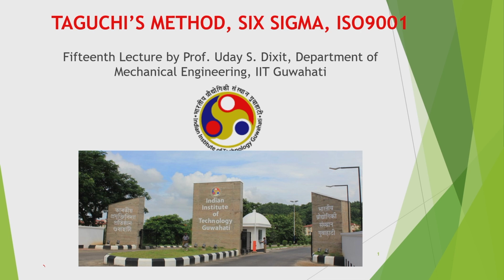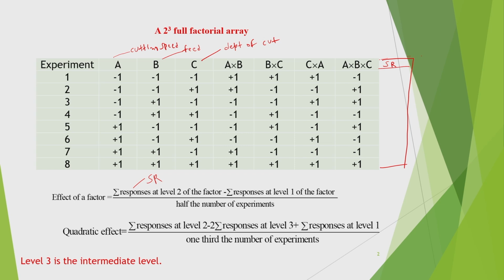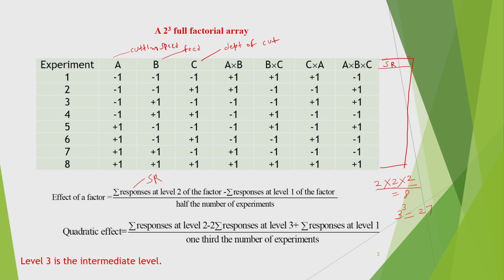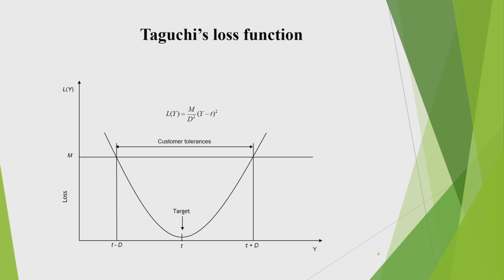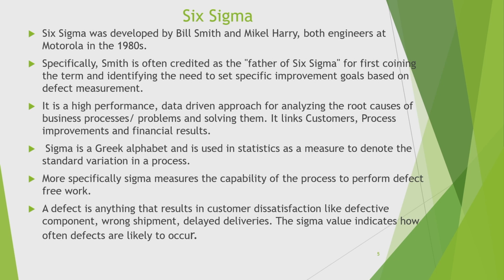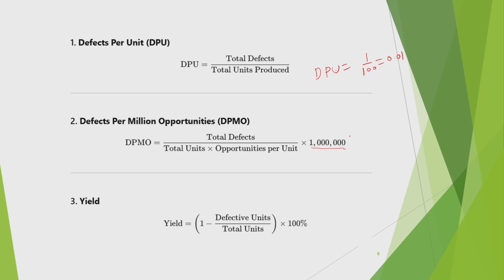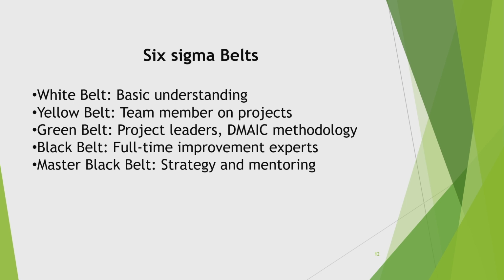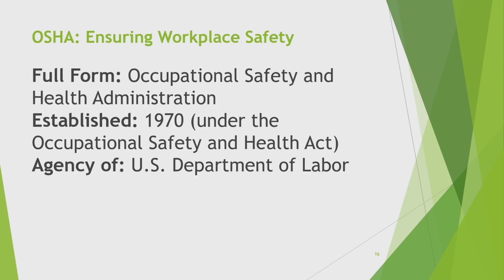Lec 15: Taguchi"s Method,Six Sigma,ISO9001